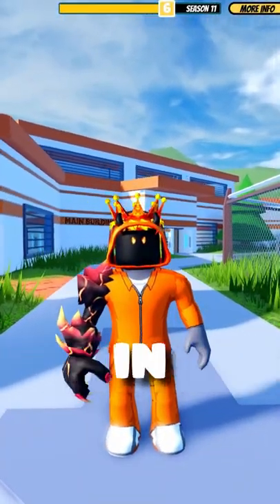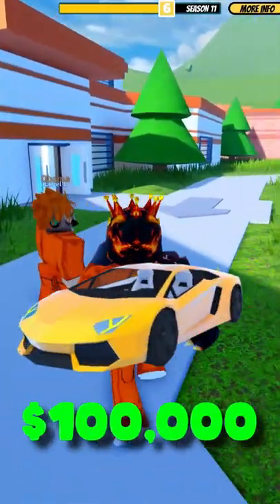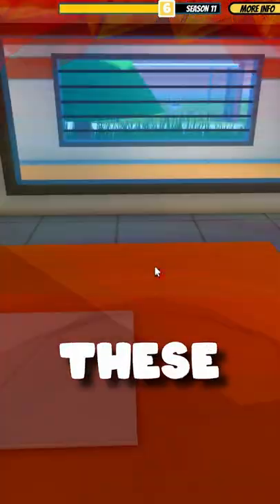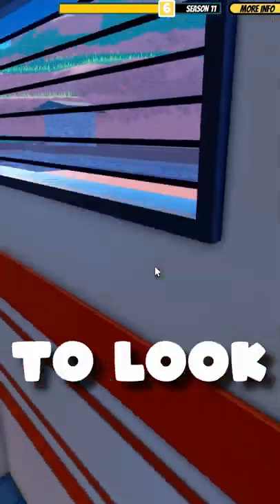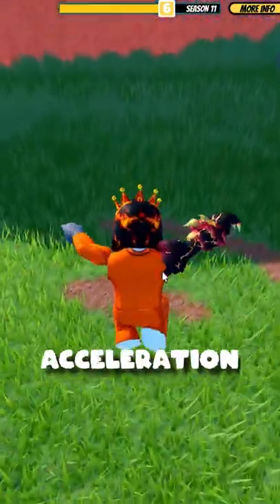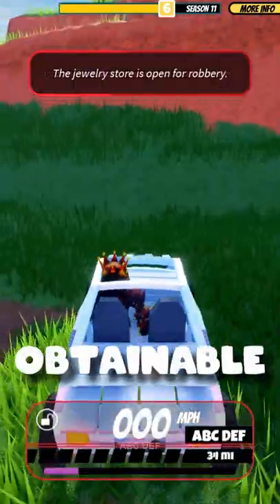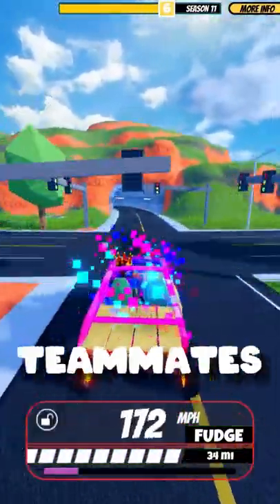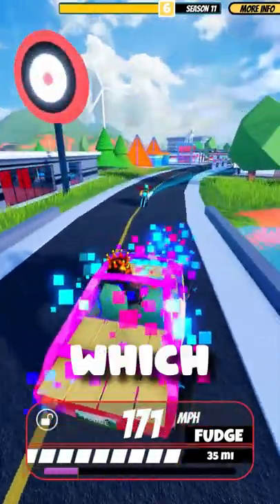What's the BEST STARTER VEHICLE? | Jailbreak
What could possibly be this vehicle in jailbreak?